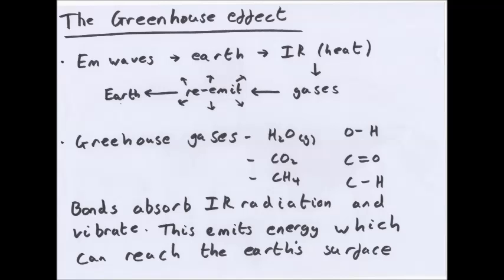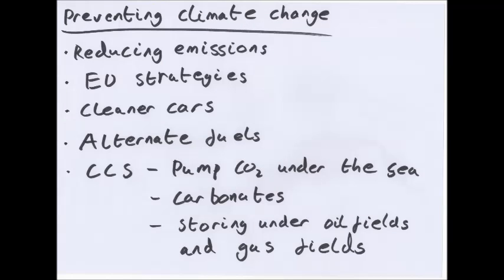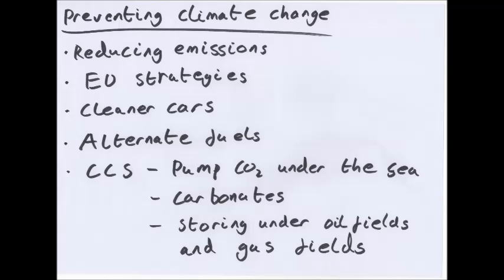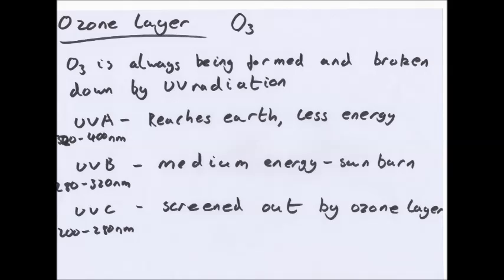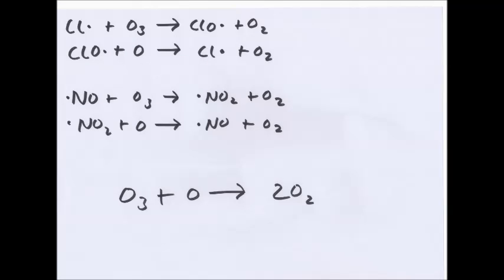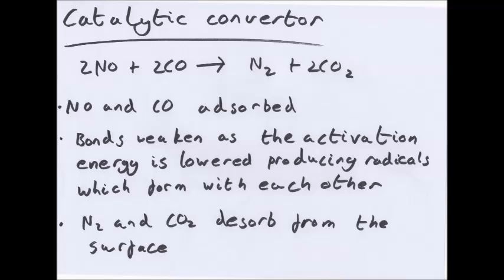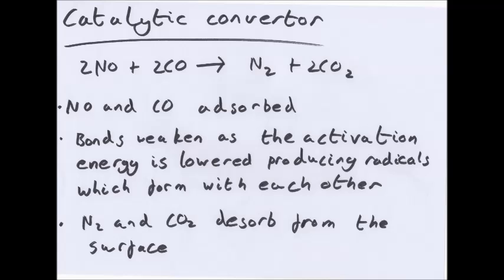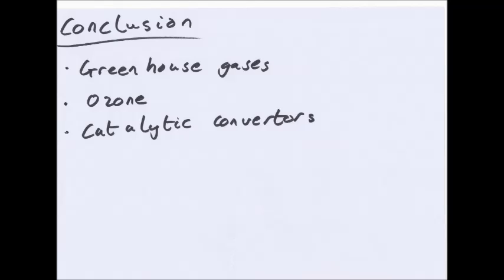Green Chemistry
This is my video about OCR AS Chemistry F322 on Green chemistry. Please, like, subscribe or leave comments and feedback and if you want to ask me anything or give me personal feedback email me at As many people are messaging me for questions at the moment in many different areas (many of which I don't really check as much) and because I've had a few people ask for a general place to ask questions I have created a student room thread.